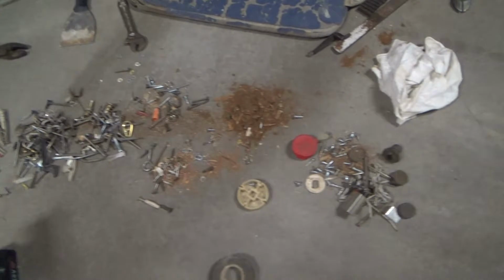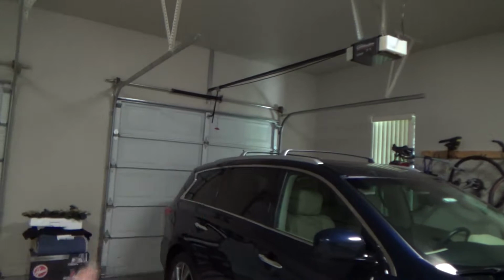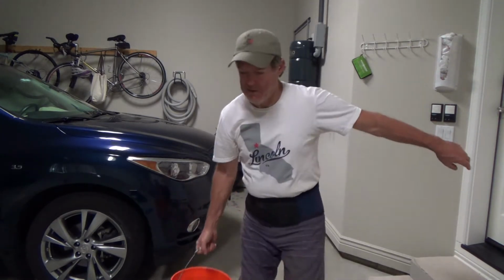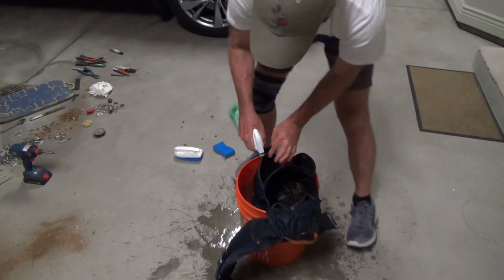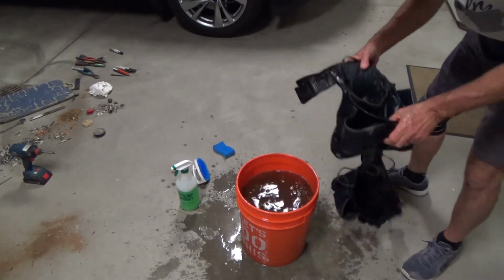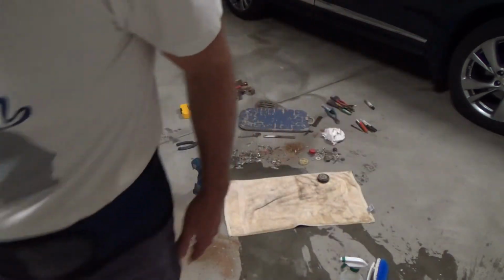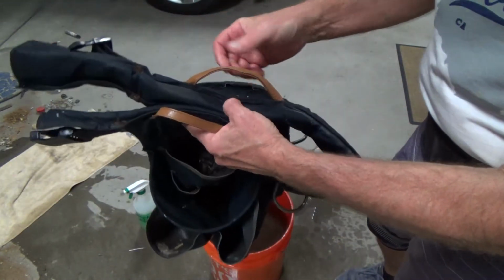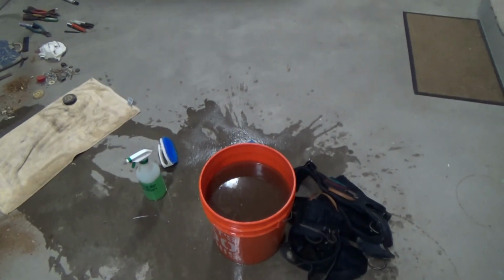Best Kind/Type of Nail Bag to Get Hands Down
Best kind of nail bag to get hands down is what this DIY howto video is about. VideoJoe uses this kind/type of nail bag every day. He used to use a different kind/type of nail bag (leather) but he likes this other kind of nail bag way better. This kind of nail bag is lighter than the leather nail bags & you can actually clean it since water will not effect it. If you hate the feel of dirty leather every time you want to reach into your nail bag then throw your leather nail bags away & get this other kind of nail bag. You'll be glad you did! Watch & learn as VideoJoeShows you what VideoJoeKnows...best kind of nail bag to get hands down.   Nice!